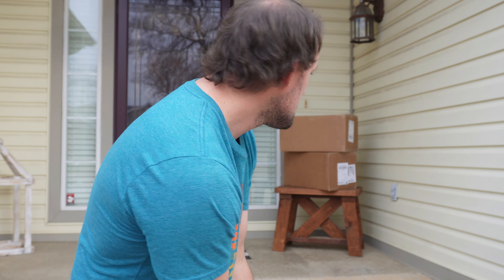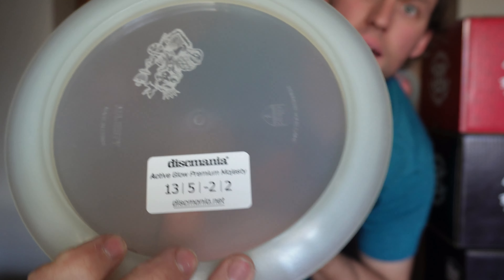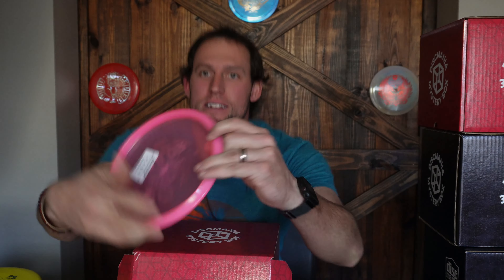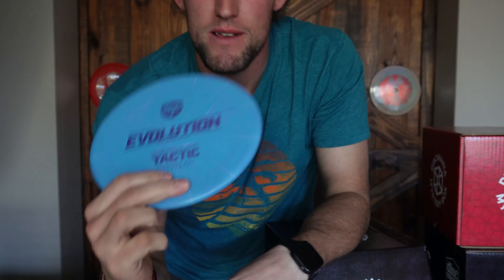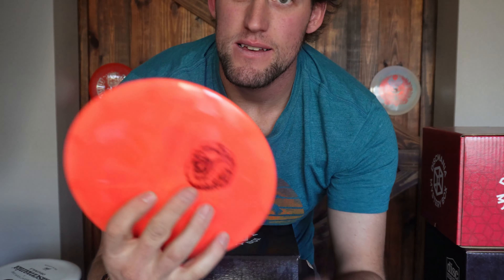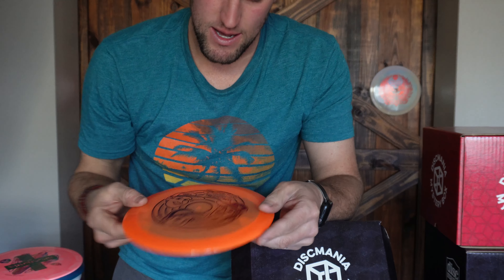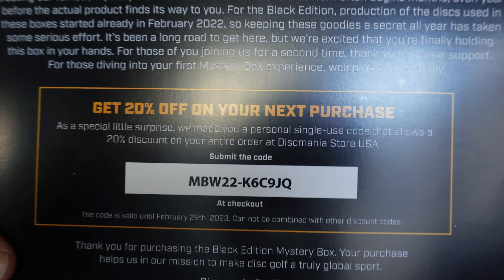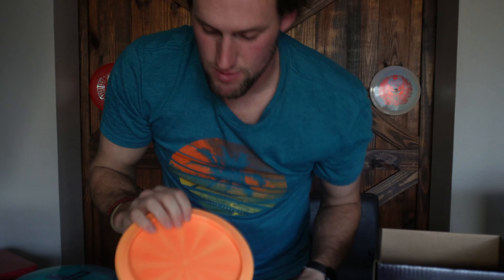Discmania Mystery Boxs Unboxing DD1/CD1 (2023) Black/Red Edition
unboxing 4 Mystery boxes (2) red DD1's and (2) Black edition CD1"s